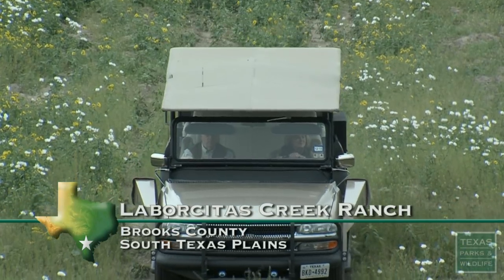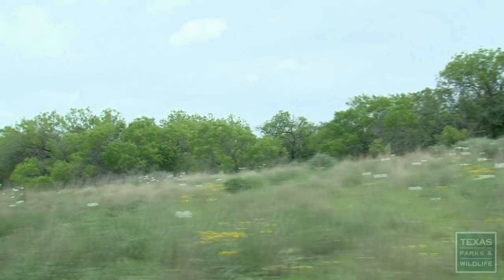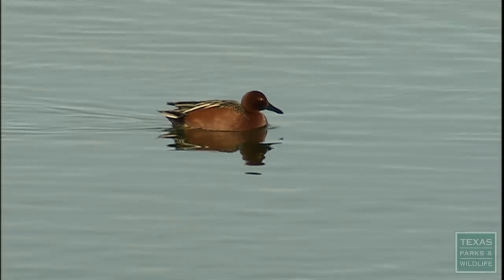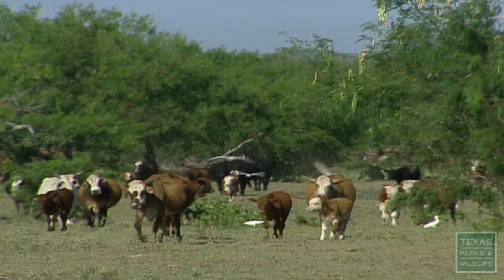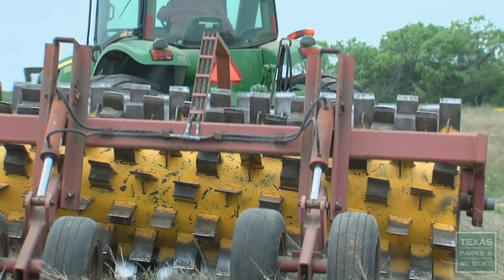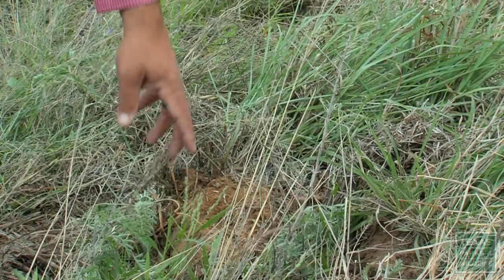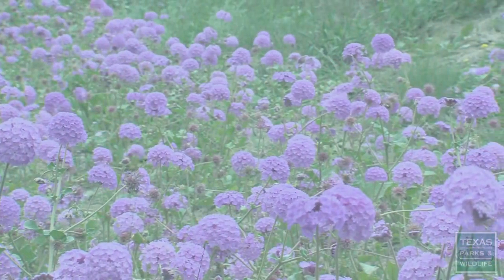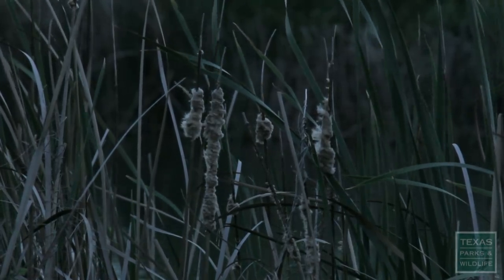2014 Lone Star Land Steward: Laborcitas Creek Ranch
Laborcitas Creek Ranch owners Berdon and Rolanette Lawrence took an overgrazed cattle ranch and turned it into a wildlife oasis. The ranch is known for the invention of the "Quailerator," an aerator specially adapted to create ground cover for quail. For information about the Lone Star Land Steward Awards, including how to nominate a property,